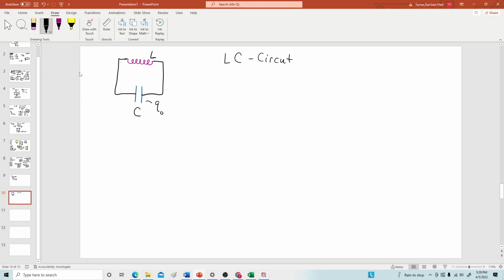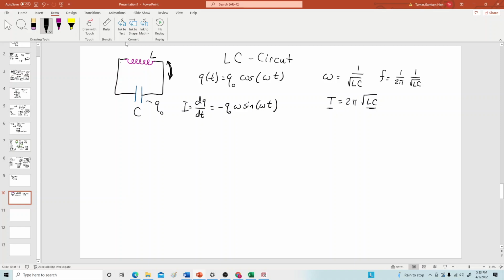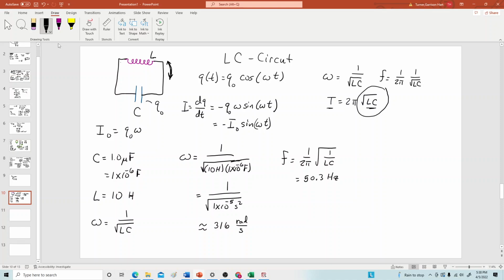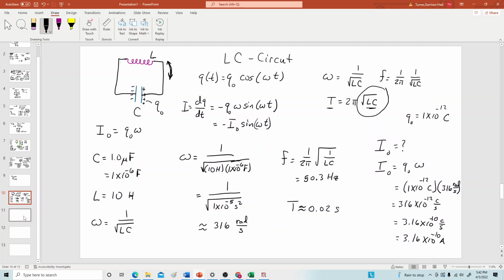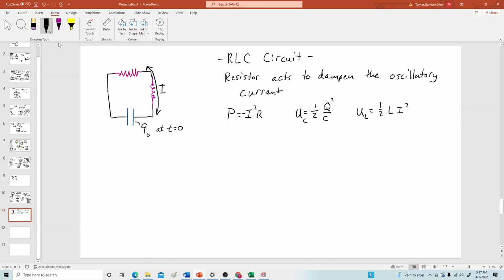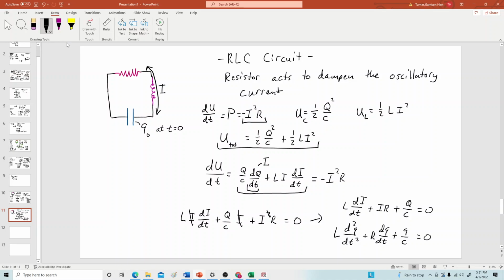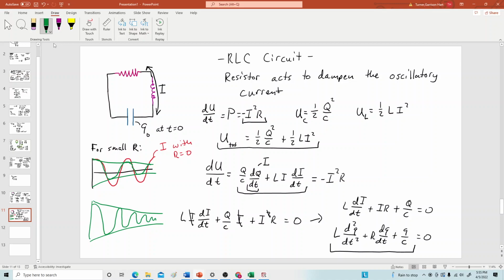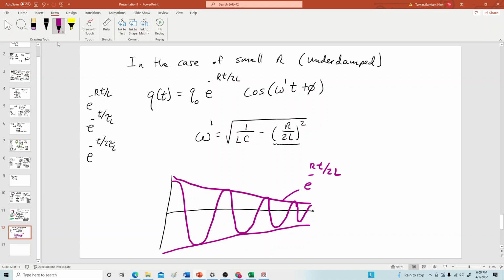LC Circuit Example and the RLC Circuit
Here we do an example involving the LC circuit and calculate the angular frequency, frequency, and period of the charging of the plates, as well as calculate the maximum current. We also explore the LRC circuit without a battery and examine the solution to the differential equation governing its behavior.